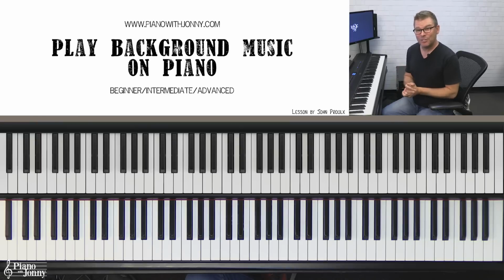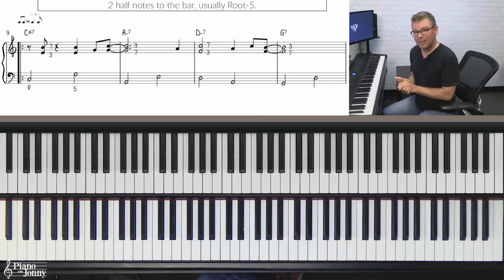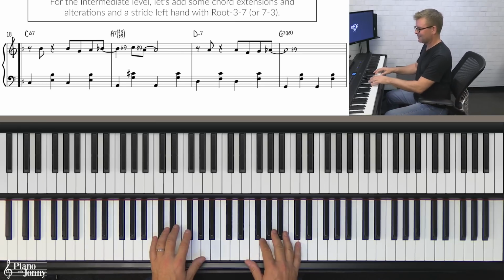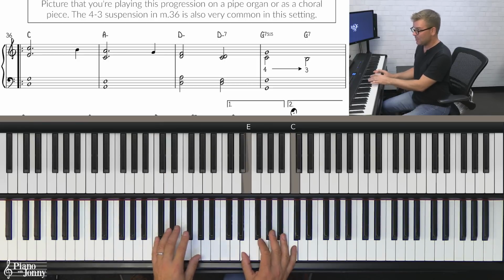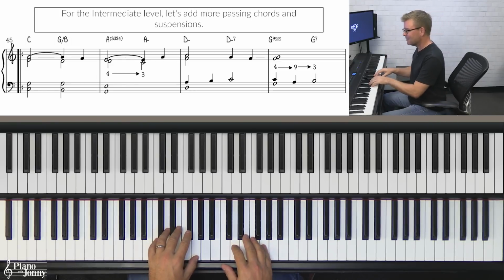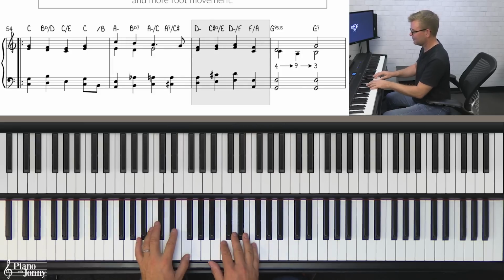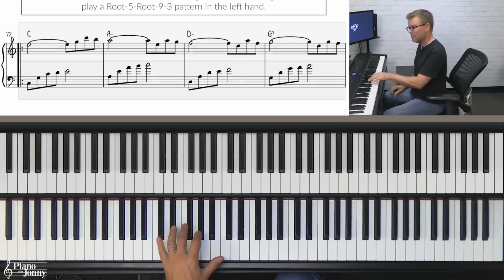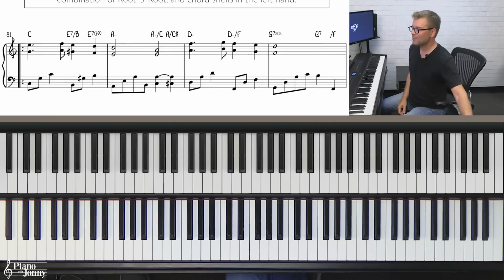Play Background Music at the Piano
LESSON SUMMARY
Silence can sometimes be awkward and uncomfortable. On the contrary, soft and suitable background music can go a long way in putting people at ease. That's why we created today's Quick Tip on Play Background Music on Piano. In this lesson, John Proulx teaches students of all levels how to use a simple chord progression to set the mood for any occasion.

Chapters:
00:00 - Intro
00:26 - Chord Progression: 1-6-2-5 / 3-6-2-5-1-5
01:33 - Restaurant Piano: Beginner
05:39 - Restaurant Piano: Intermediate
09:40 - Restaurant Piano: Advanced
12:34 - Church Piano: Beginner
15:42 - Church Piano: Intermediate
18:55 - Church Piano: Advanced
22:12 - Wedding Piano: Beginner
25:40 - Wedding Piano: Intermediate
28:31 - Wedding Piano: Advanced
31:26 - Conclusion

Happy practicing!
Jonny May